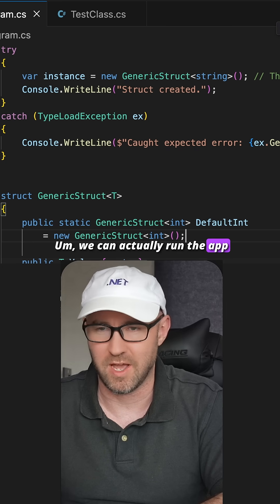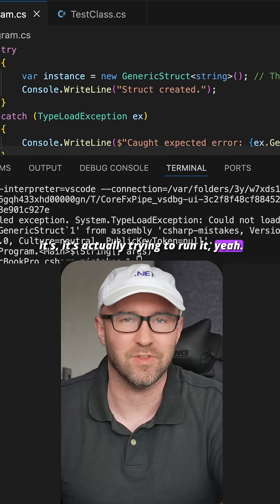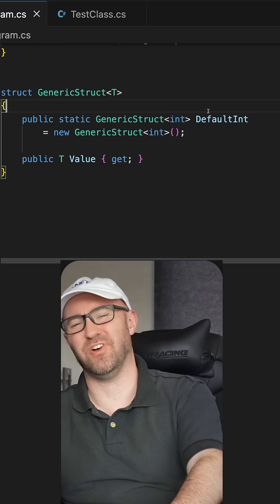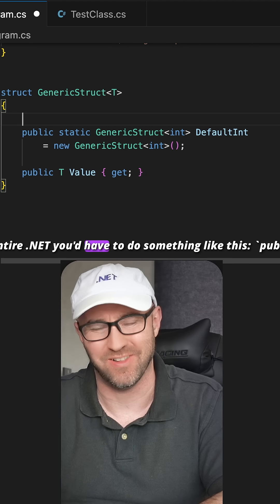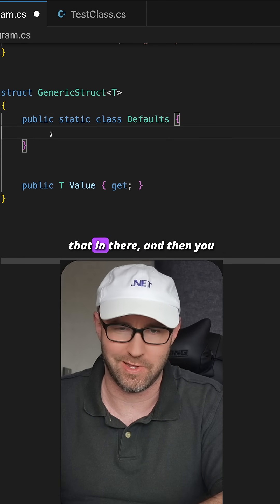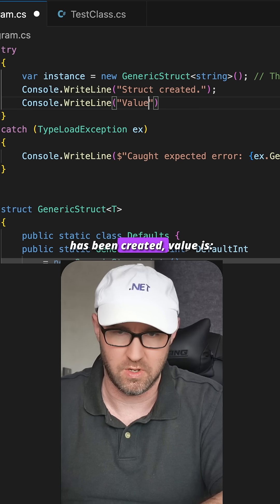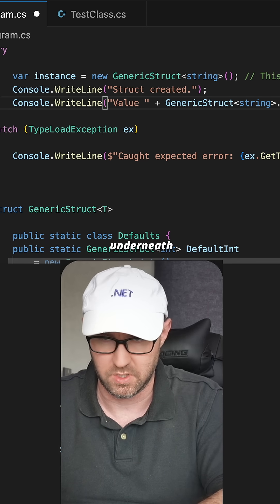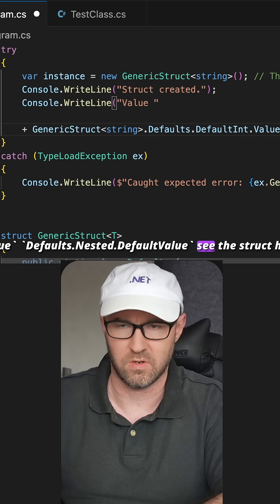Why does this code even compile?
Did you know you can write C# code that the compiler approves, but the .NET runtime is guaranteed to reject? This advanced gotcha involves a self-referencing generic struct. If you create a generic struct, say GenericStruct, and give it a static field of its own type, like public static T DefaultValue, you create a circular dependency that the runtime cannot resolve.

The compiler will happily build your project without any errors. But the moment you try to access that type in your running application, it will crash with a System.TypeLoadException. The runtime simply can't figure out how to lay out the type in memory. The fix is to break the circular reference. You can achieve this by moving the static field into a nested helper class. This is a rare but powerful reminder that even the C# compiler has its blind spots, and some of the nastiest bugs are the ones that only appear after you've shipped your code.